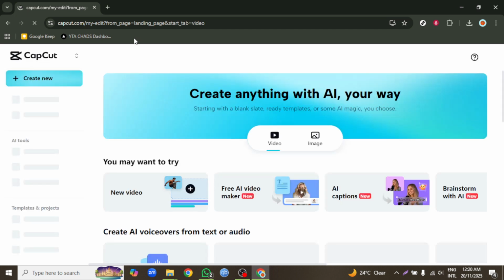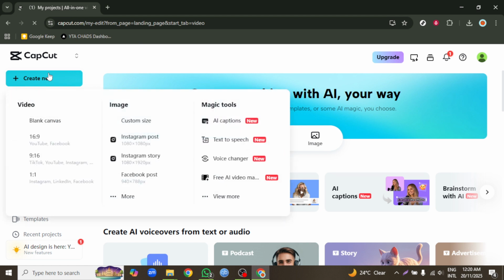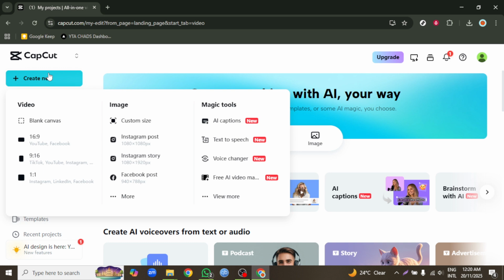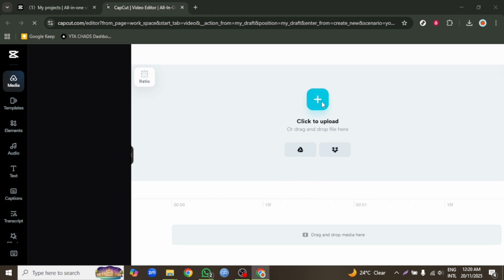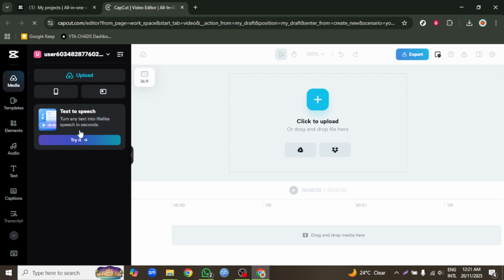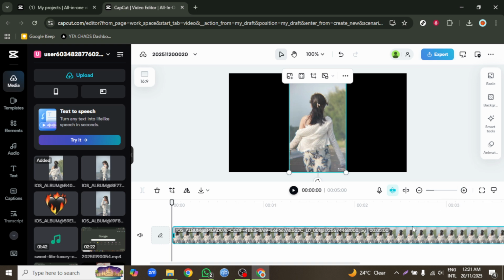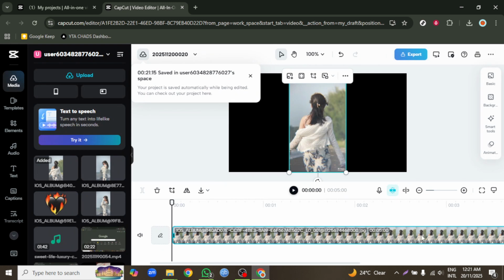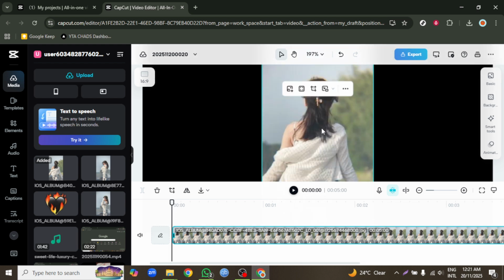How To Zoom In On Capcut [Quick Guides]